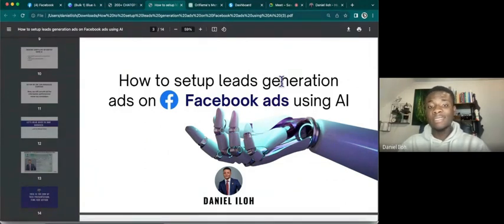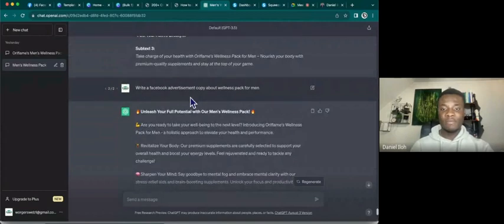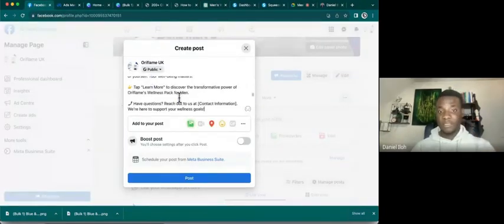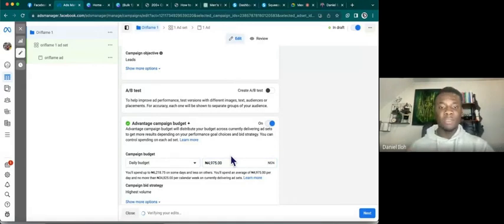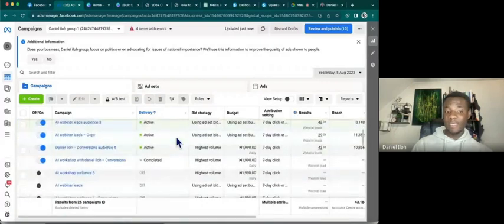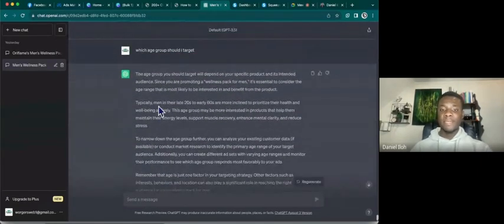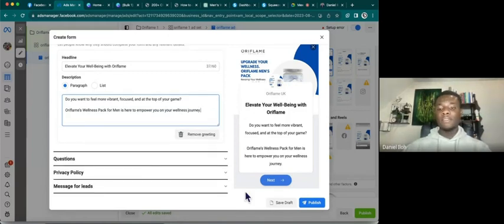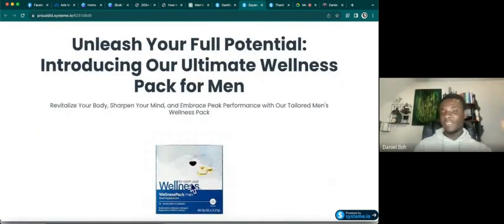How to setup leads generation ads on Facebook ads using AI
Do You Want to Start Earning Your Desired Income, Have a Better Lifestyle and Be in Control Of Your Finances?

WEEKEND PROGRAM REVEALS:

HOW TO SELL ANYTHING TO ANYONE, ANYWHERE WITHOUT SOUNDING SALESY OR BEGGING FOR THE SALE

…even if you’ve tried lots of businesses in the past before and failed!

1. Professionals
2. Business Owners
4. Entrepreneurs
5. Students